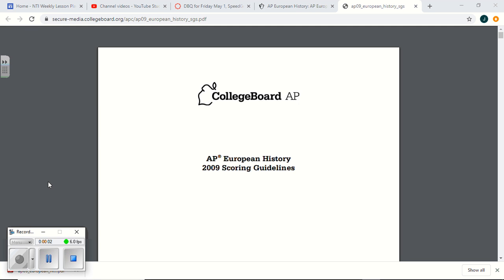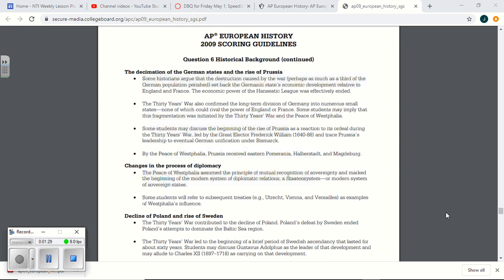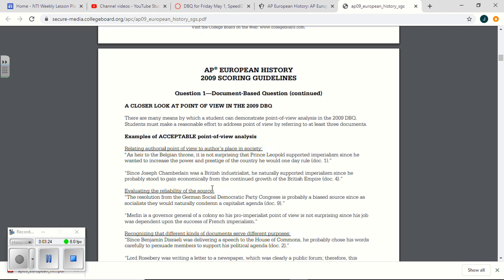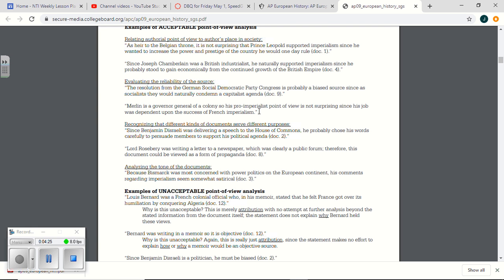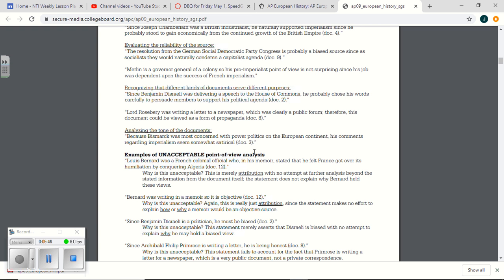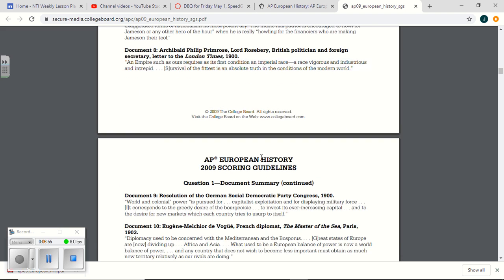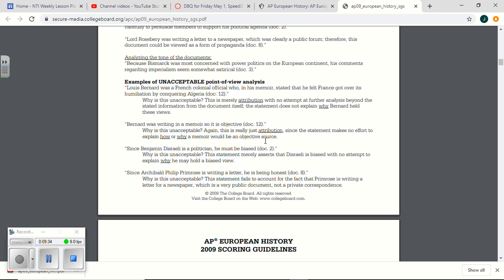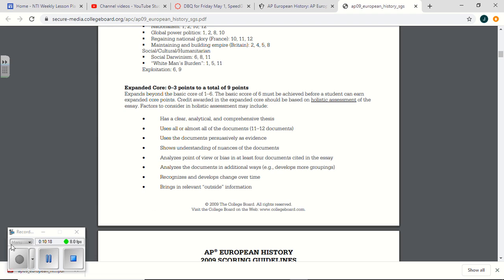Looking at bias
This might shed a little light on how to earn those pesky points where you need to analyze a document's purpose, audience, POV, bias, etc.